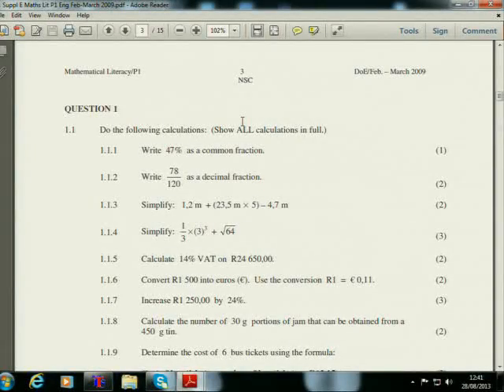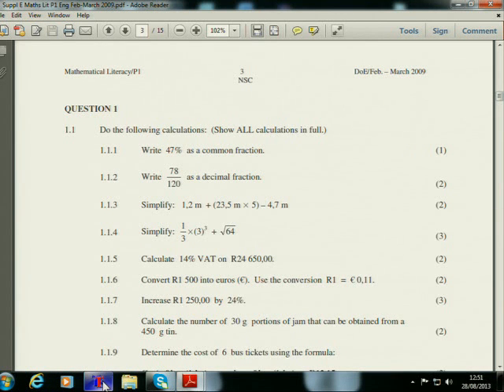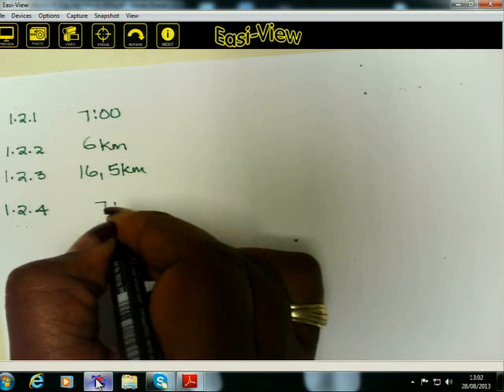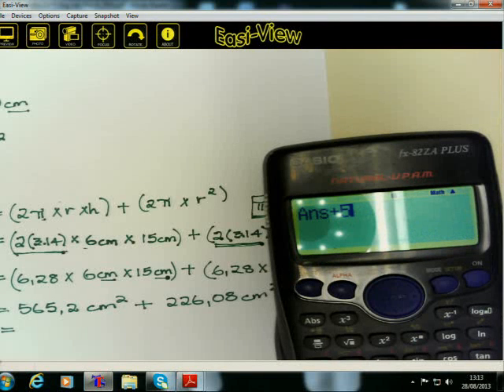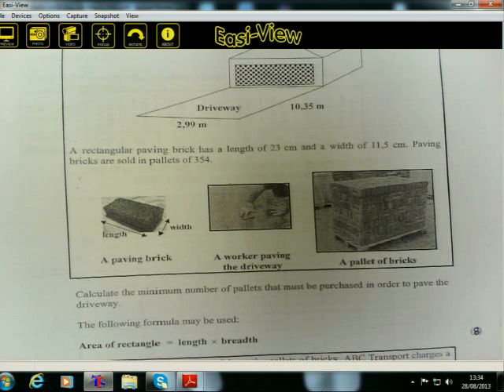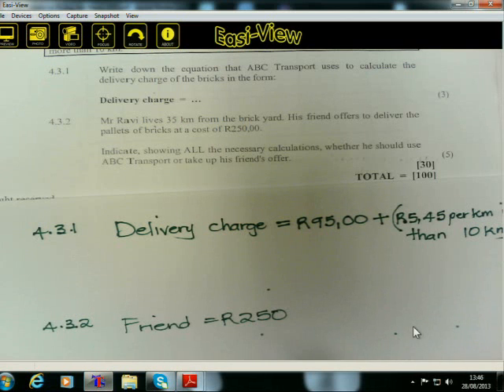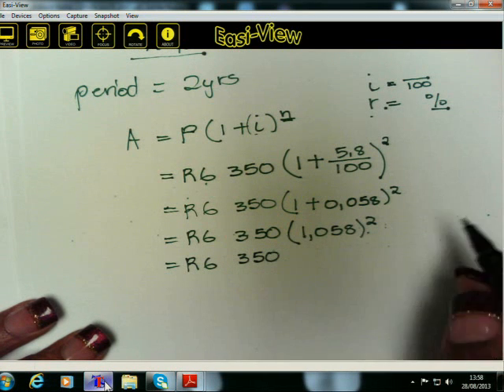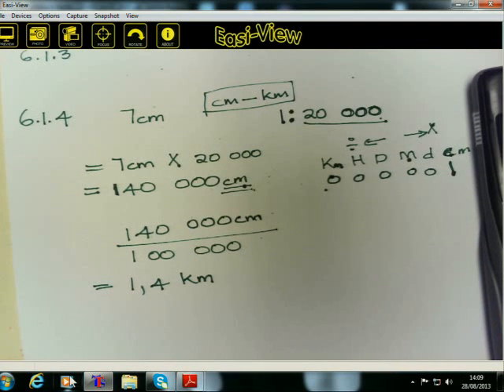Mahs Literacy Gr.12 - August Exam Preperation - Paper 1 - Part 1